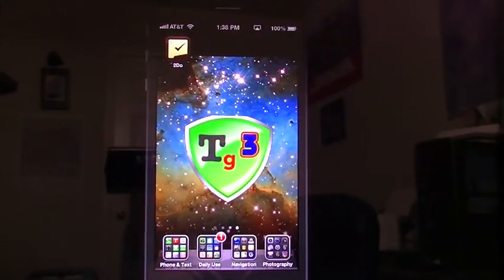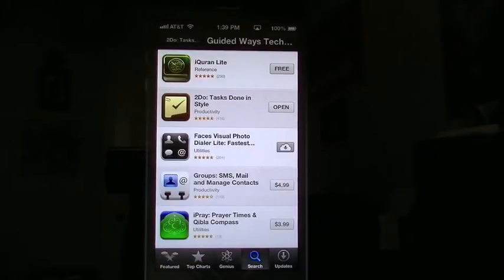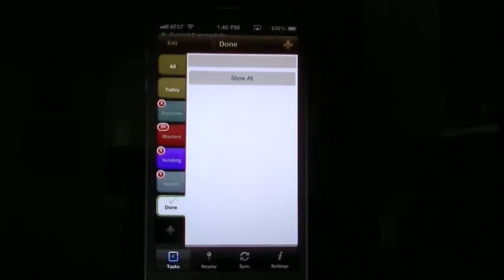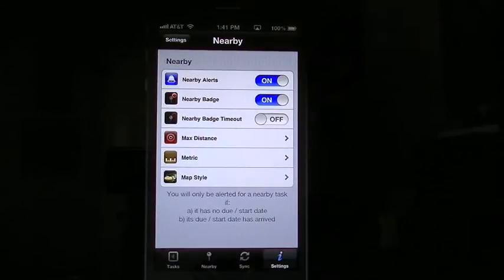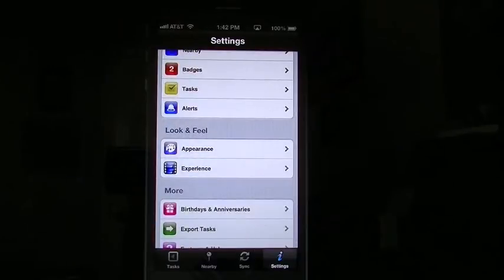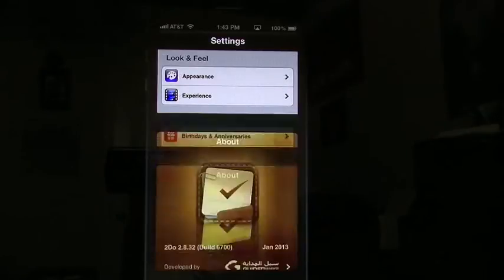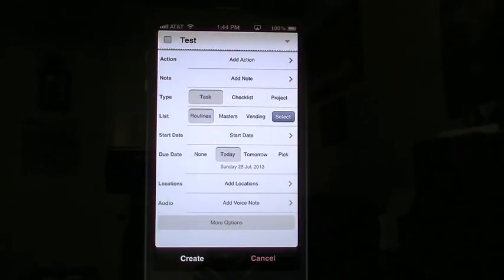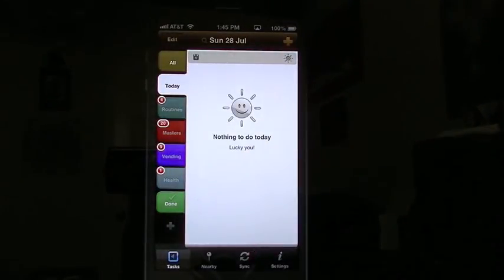2Do iPhone App Review and Tutorial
2Do productivity app is an app designed for busy people or people who want to organize their todos in folders. The app will remind you what you need to do using Apples local notifications as well as show you which todos are near your current location. You can also set up recurring todos.
2Do app also syncs to various cloud services for backups & restores.
The app badge icon will show you what todos you have for Today and it will auto update after midnight for the next days todos.